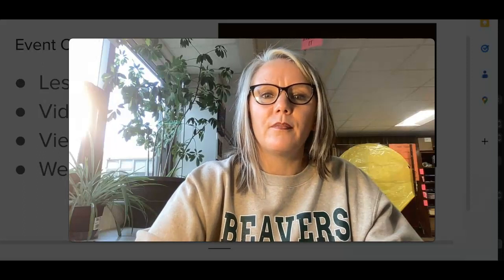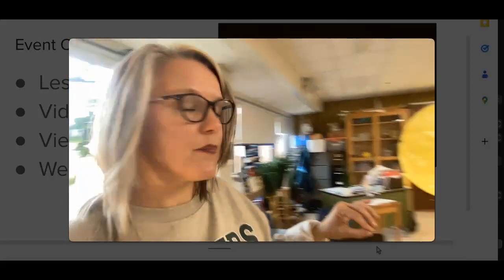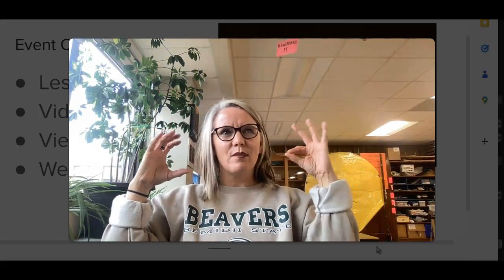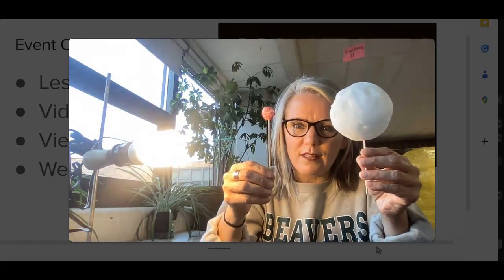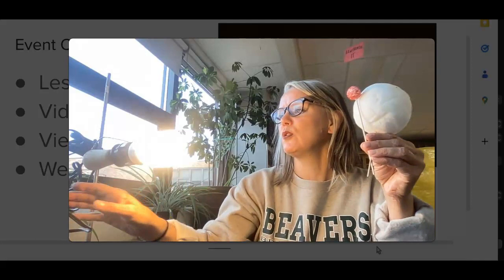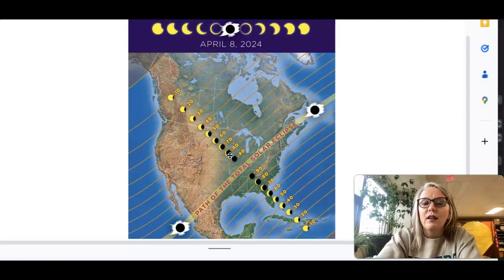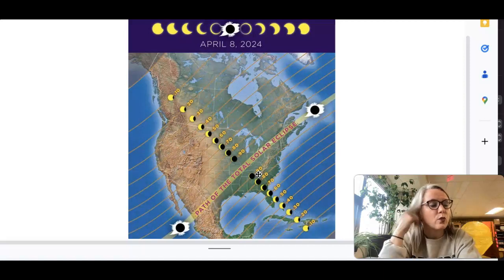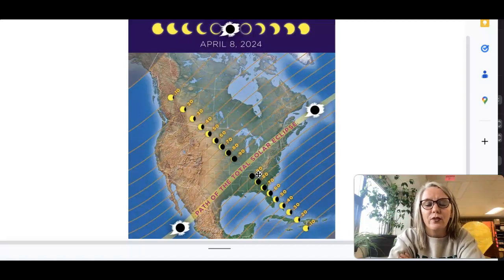Eclipse 2024 Part 2